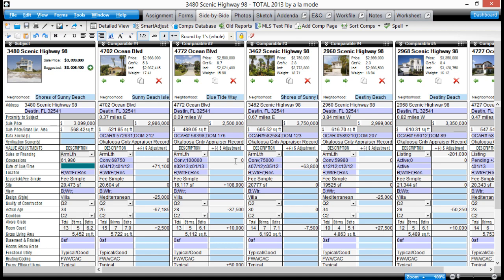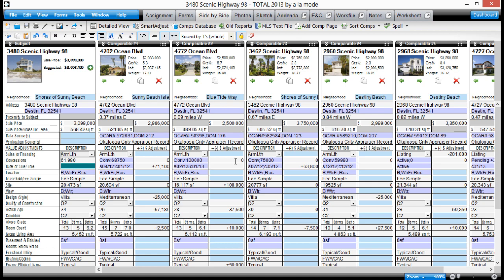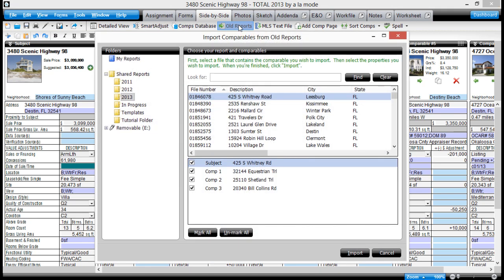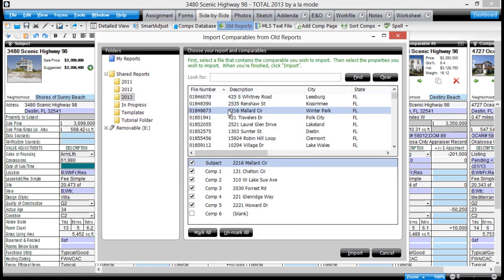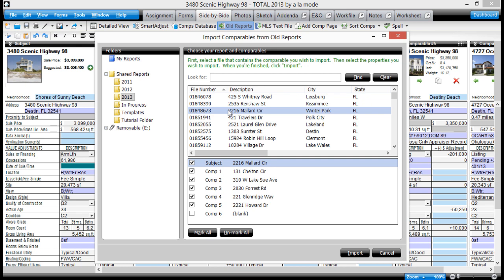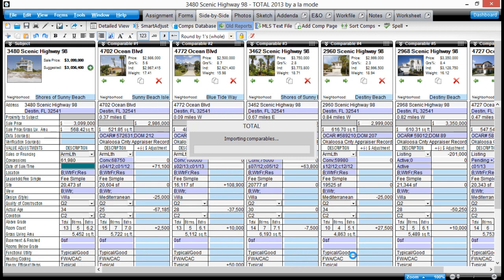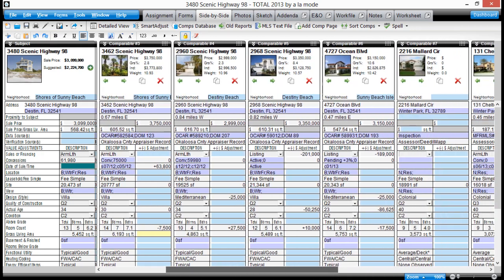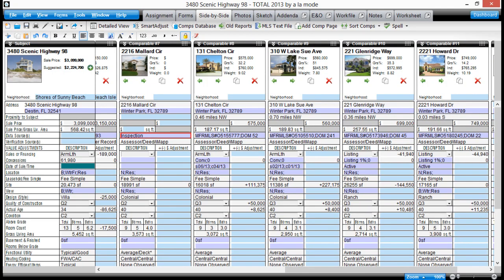Appraiser Tech Tip: Import comps from old reports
Did you or someone else in your office recently do a report just down the street from the one you're working on right now?  If so, some of those comparables in the old report might be useful in your new one.
Use TOTAL to instantly copy over the comparables from the older report.